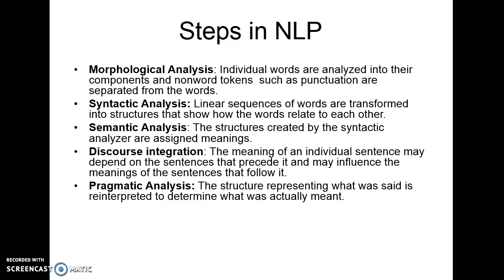Introduction to Natural Language Processing